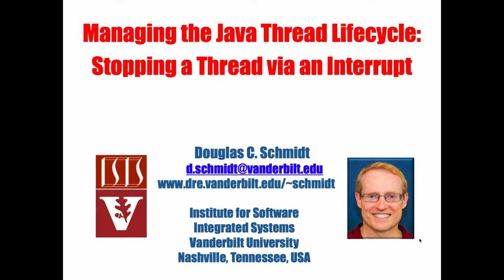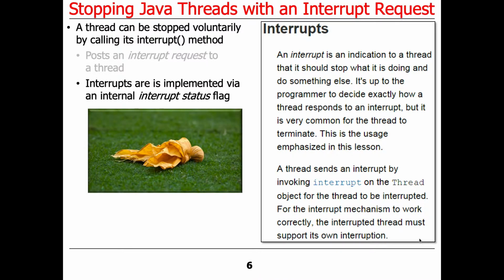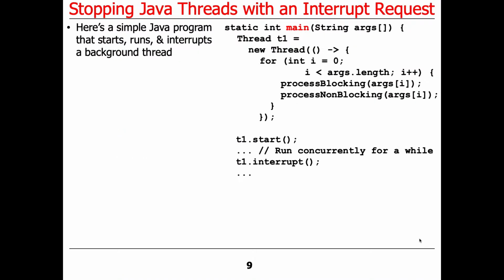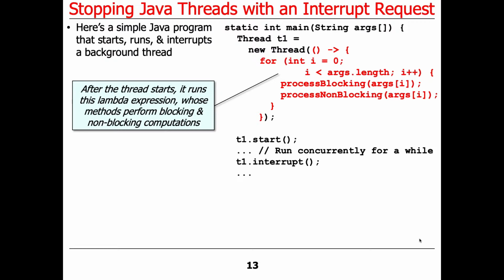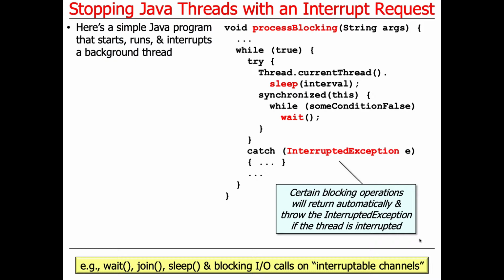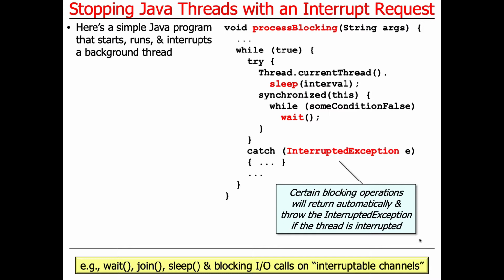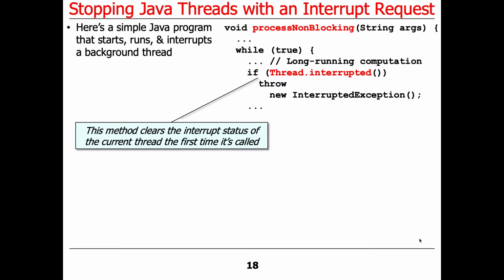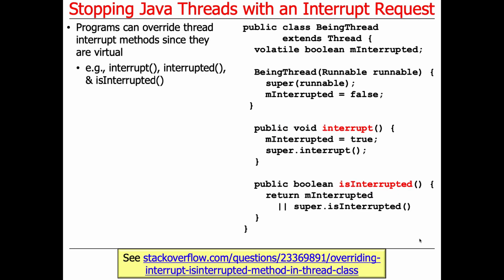Managing the Java Thread Lifecycle: Stopping a Java Thread via an Interrupt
This video explains how to stop a Java thread using interrupt requests.